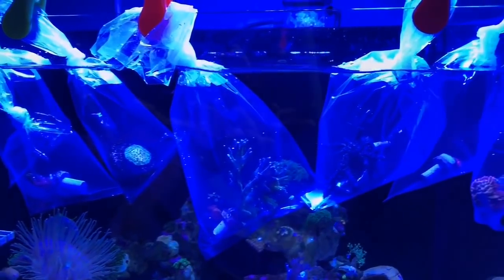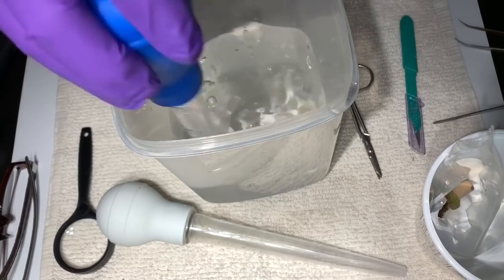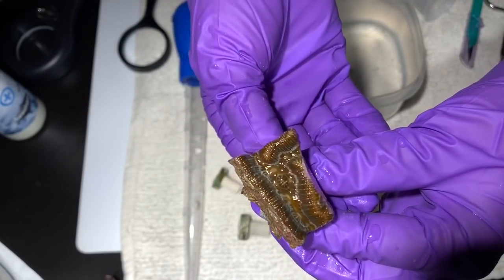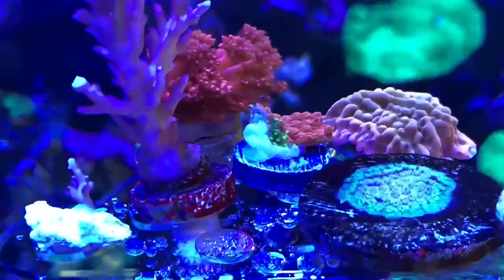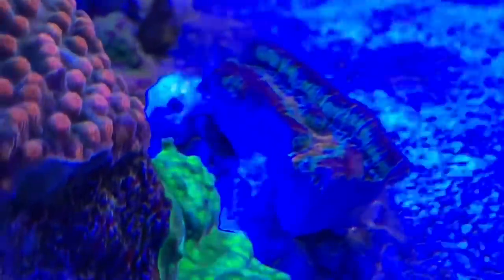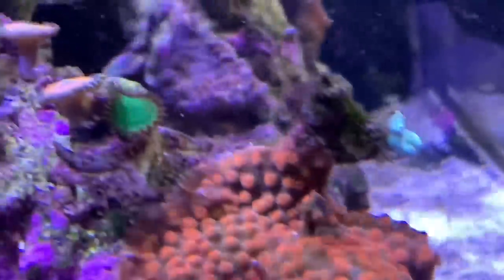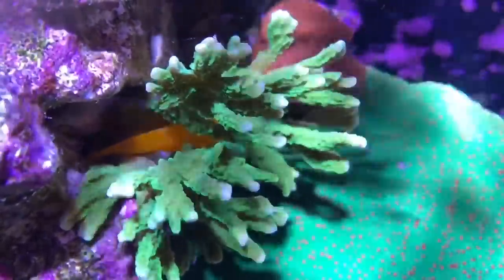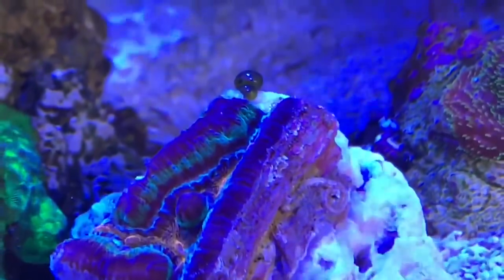Reefgrrl’s CORAL SHOW HAUL! Polyplab Reef Primer! Tip of the Day! And a special SURPRISE! 😲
It’s all going on here! Be sure to stick around to the end for something I’ve been wanting to try for a very long time, and finally psyched myself up enough, and did it! 😁

Reefing Art frag racks

Reefgrrl’s CORAL SHOW HAUL! Polyplab Primer! Tip of the Day! And a special SURPRISE!
Reefgrrl
US ONLY: I am a participant in the Amazon Associates Program, an affiliate advertising program designed to provide a means for me to earn fees by linking to Amazon and affiliated sites.